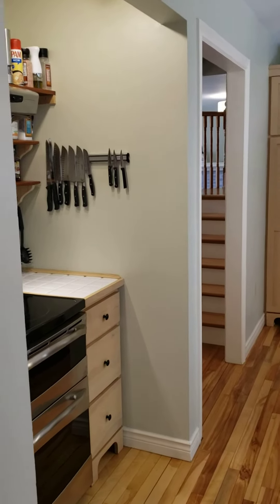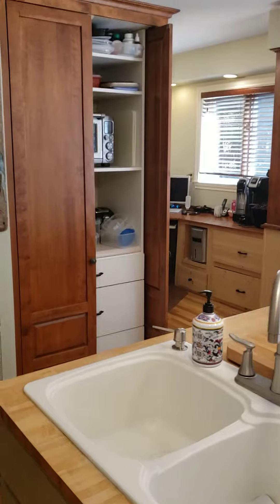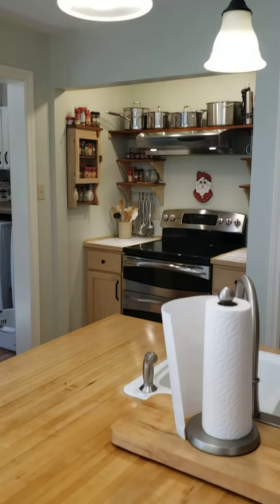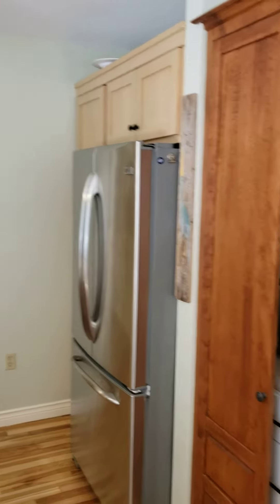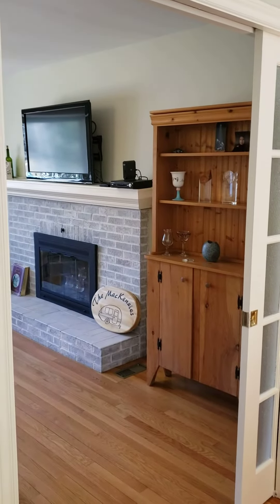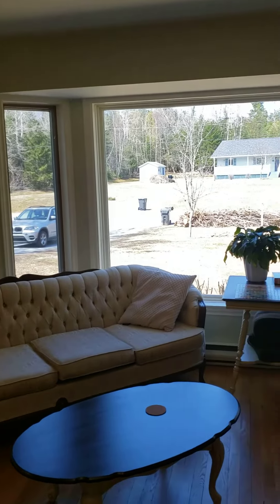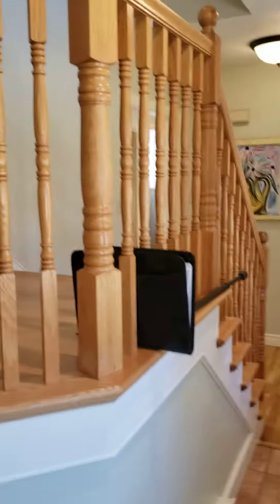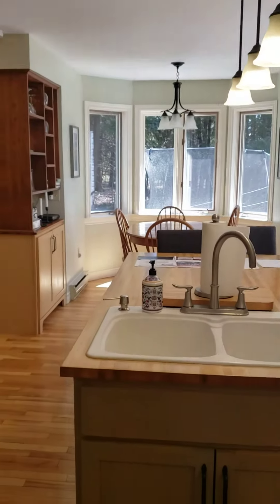Bob McVicar, Saint John Real Estate,Sutton Realty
Full main floor walk around.